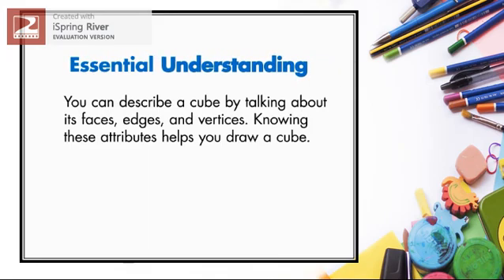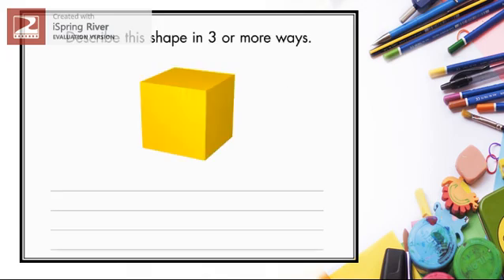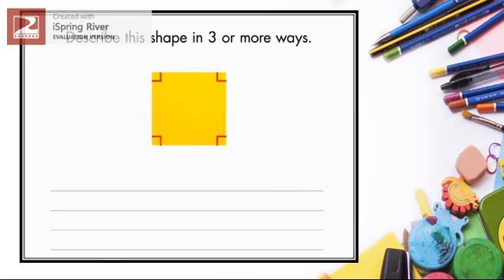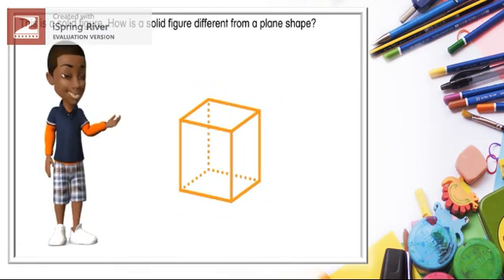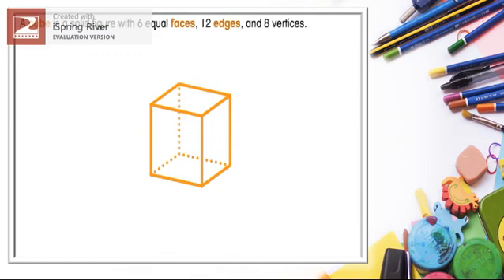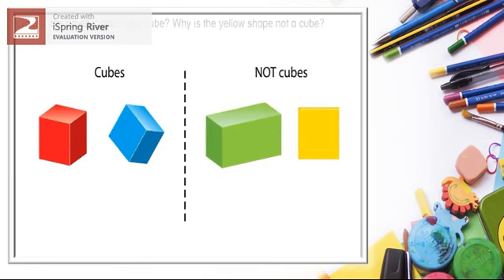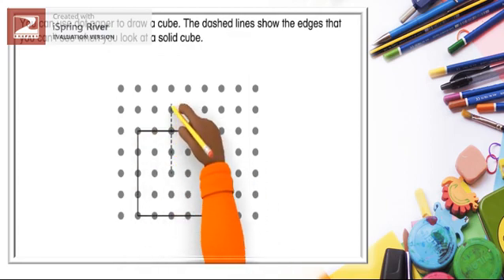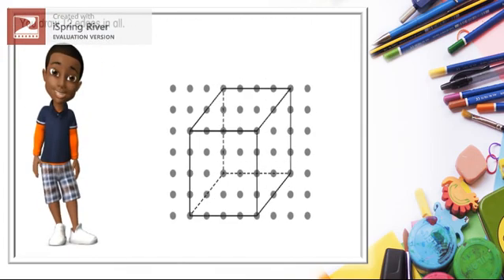Grade 2: Lesson 15- 4: Cubes